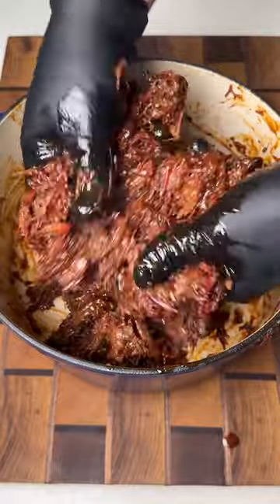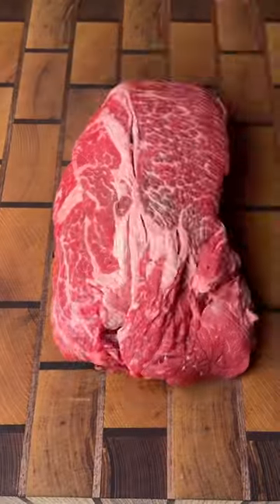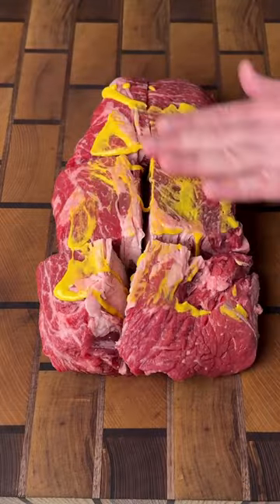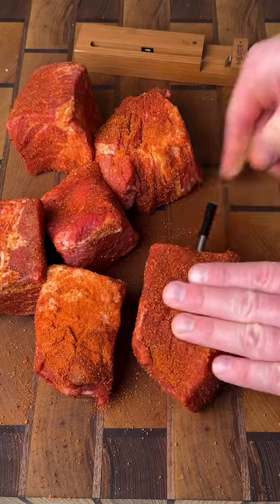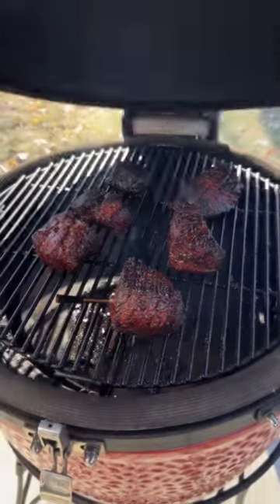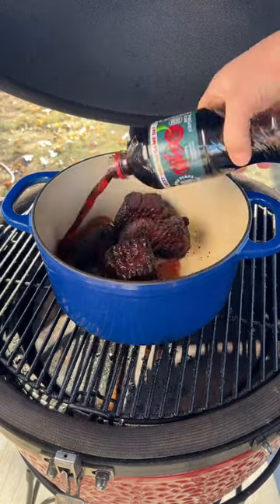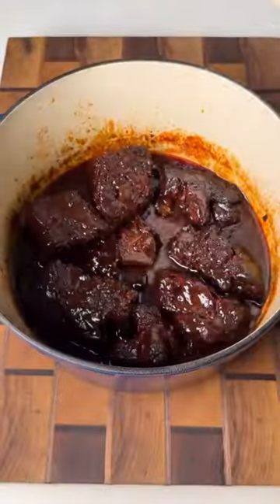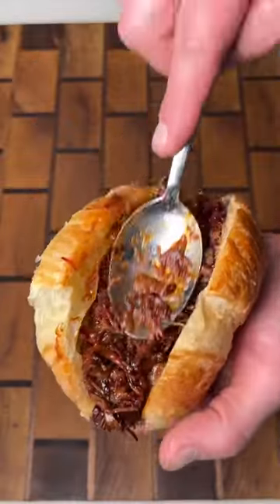BBQ Shredded Beef!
• Preheat the @kamadojoe to 275F using cherry wood for sweet smoke flavor.
• Use yellow mustard as a binder then season the chuck roast on all sides with a BBQ Rub then insert the @meatermade MEATER Plus.
• Place the chuck roast on the smoker for 3 hours
• Remove from smoker once the roast reaches an internal temp of 165F.
• Place the roast in the Dutch oven, then add cherry dr. Pepper and @pucksbbq BBQ sauce.
• Put the lid on the Dutch oven then braise
• After for 2 hours, remove the lid then add the bbq sauce. • Let it cook uncovered for another hour until the roast reaches 200 F and is probe tender
• Shred the beef then serve on a bun with pickled jalapeños and fried onions